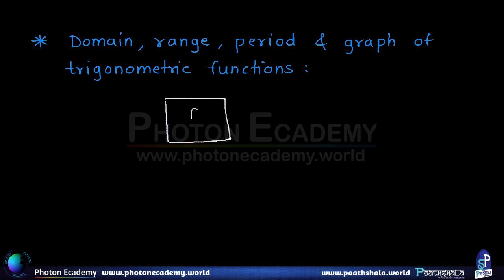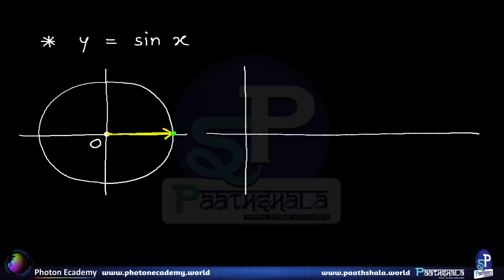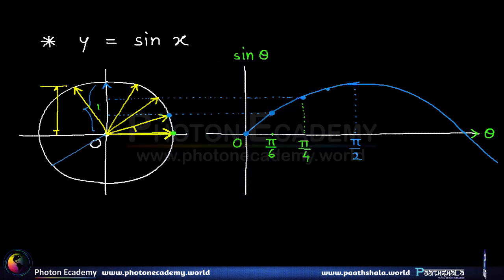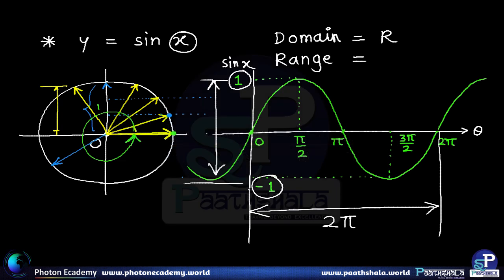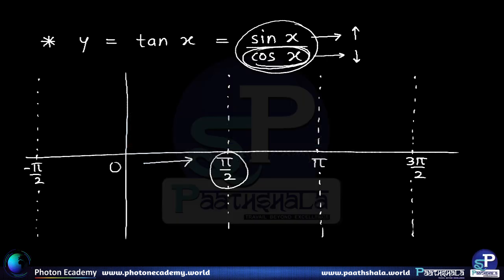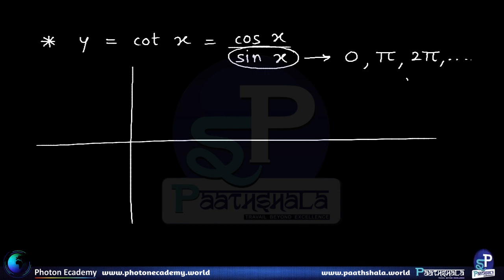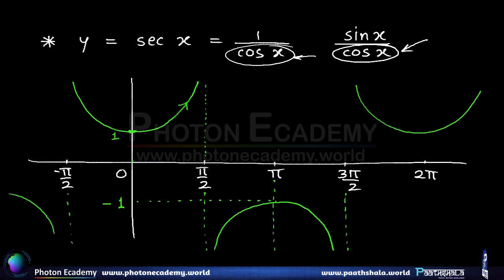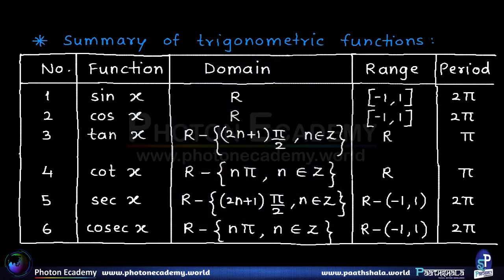Trigonometric Functions 05 Domain, Range and Graphs | SBM sir